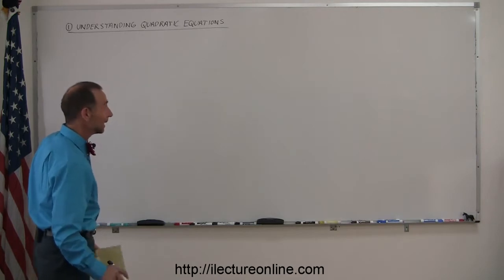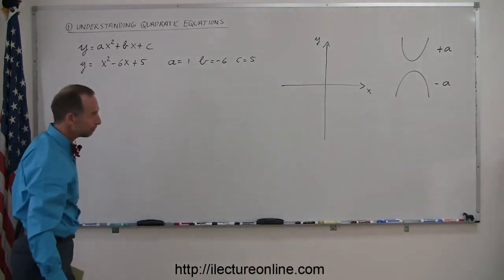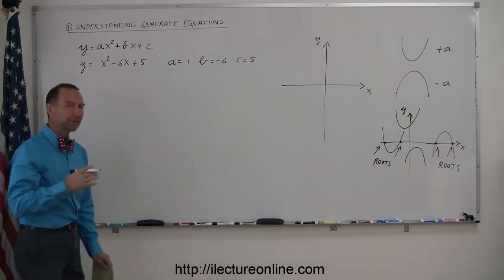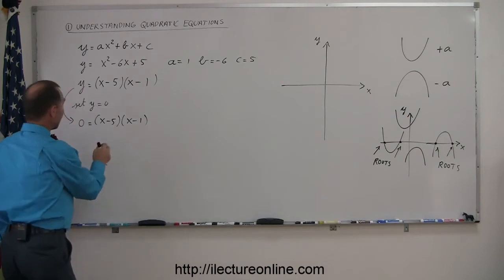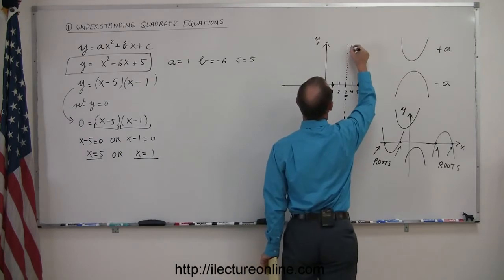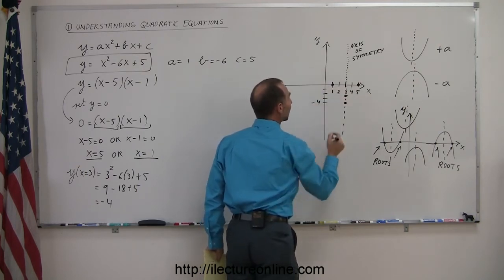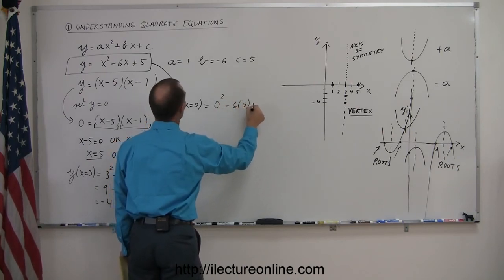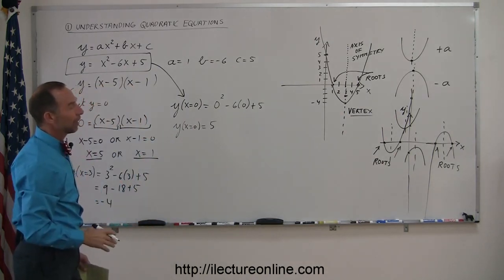Algebra Understanding Quadratic Equations